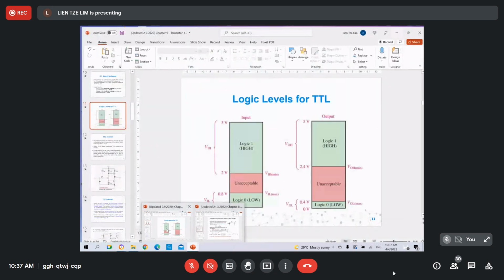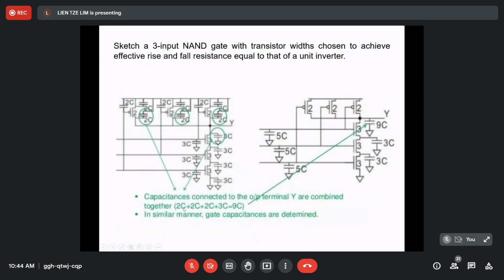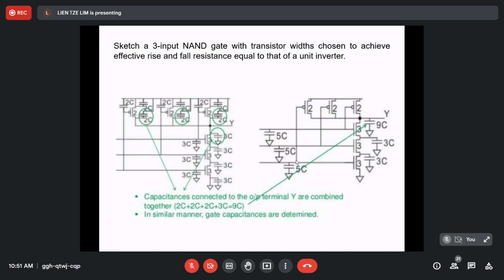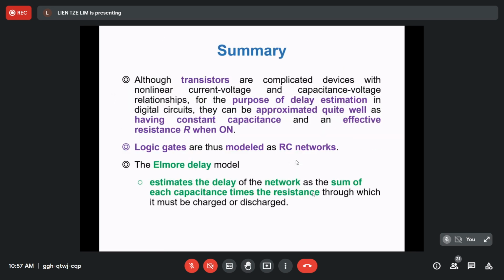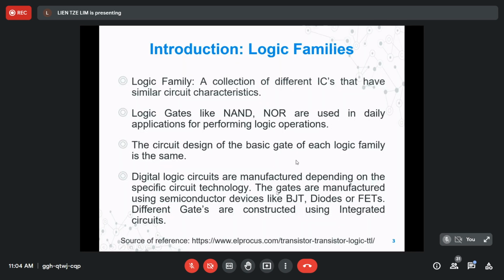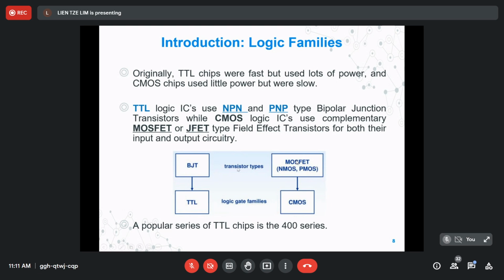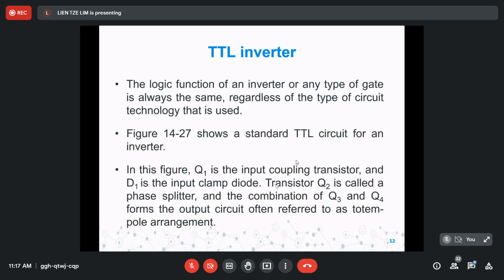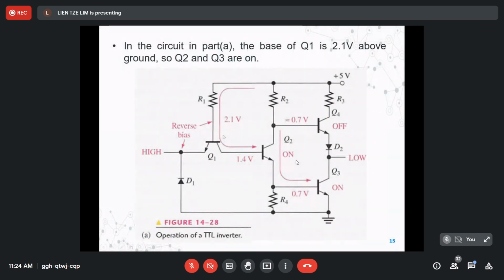Integrated Circuits Technology Lecturer Recording 18